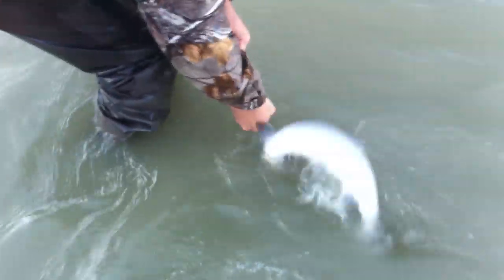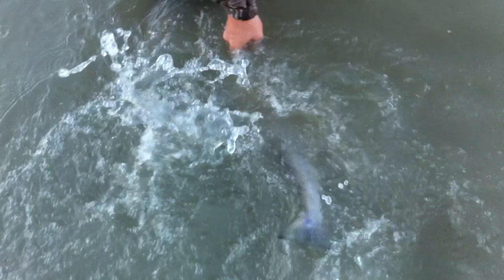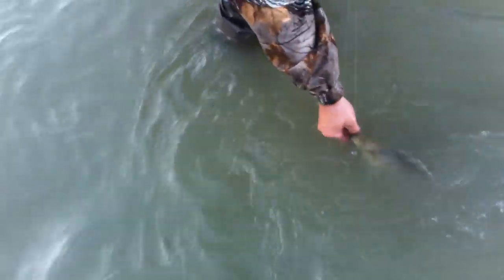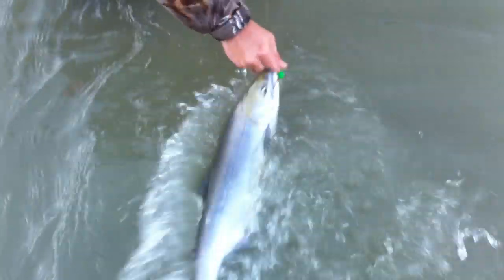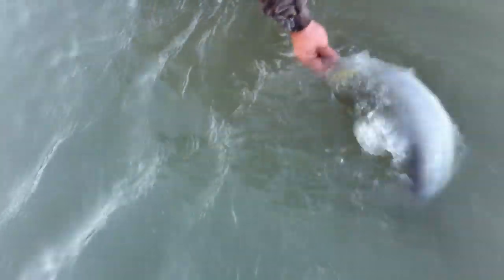Fraser River Salmon Fishing